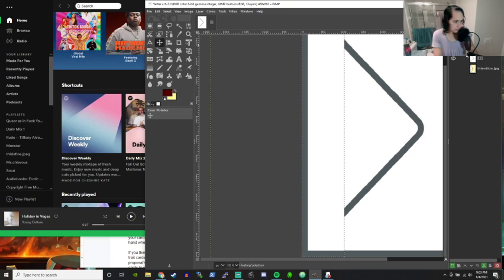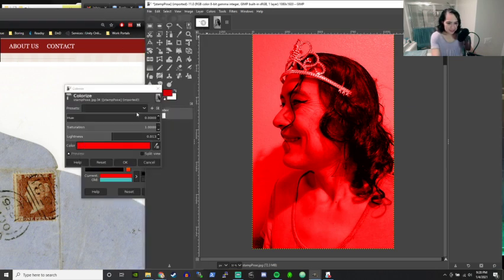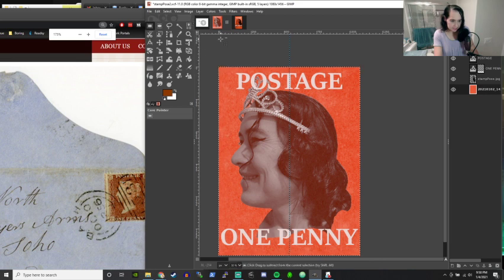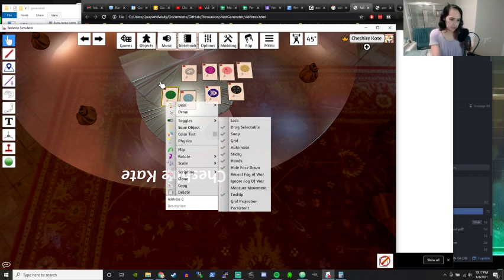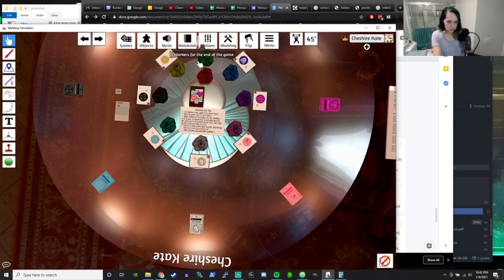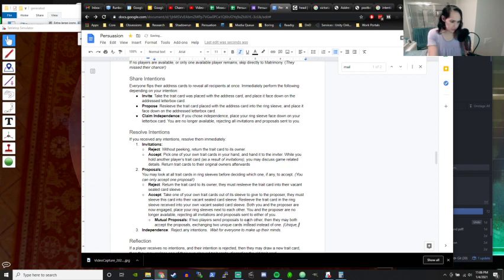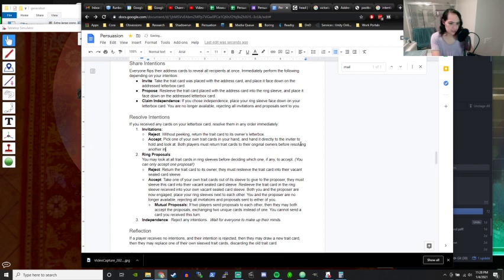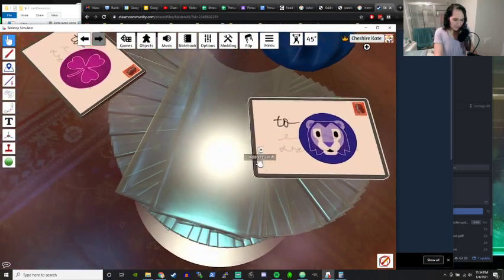Persuasion Board Game Dev (#7) with Cheshire Kate!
I make changes in response to my own feedback from yesterday.

Rofl, I spend half an hour messing with my face to make a stupid stamp.